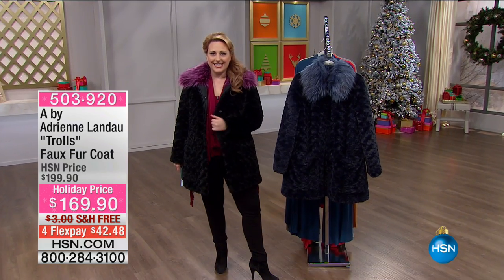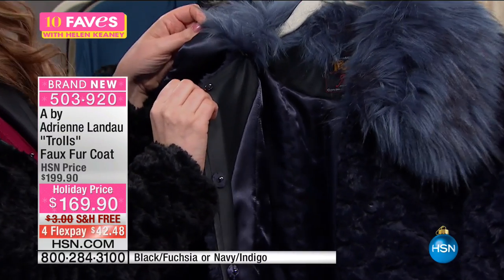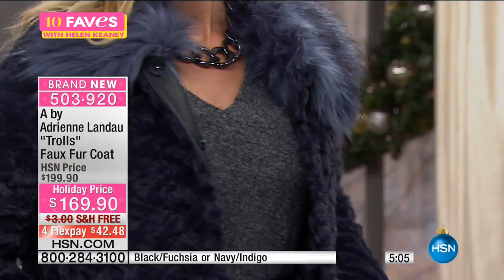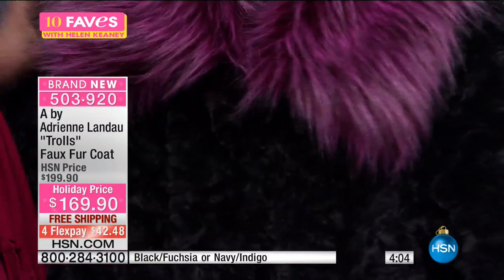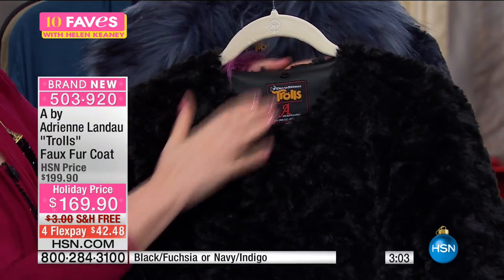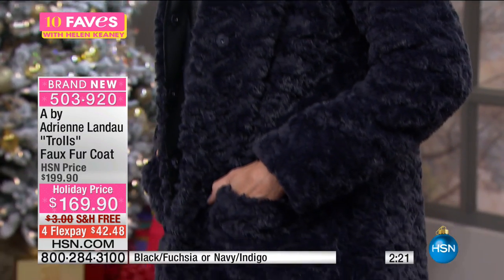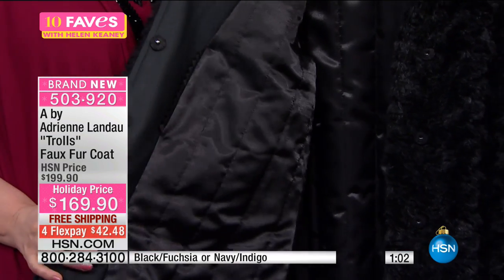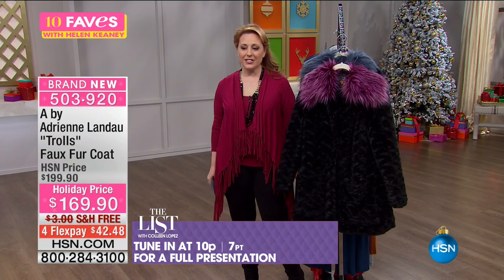A by Adrienne Landau "Trolls" Faux Fur Coat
A by Adrienne Landau "Trolls" Faux Fur Coat with Removable Collar
Frigid air calls for warm fashion. This coat with a removable collar gives you the edge of making an entrance no matter your...